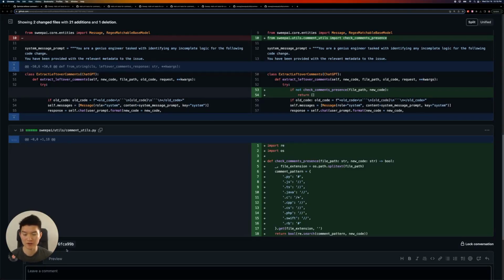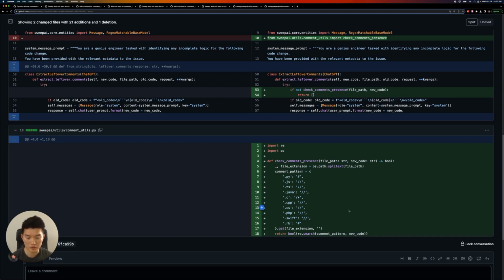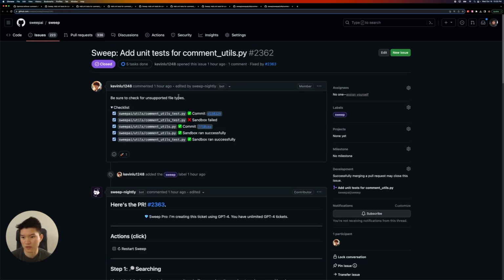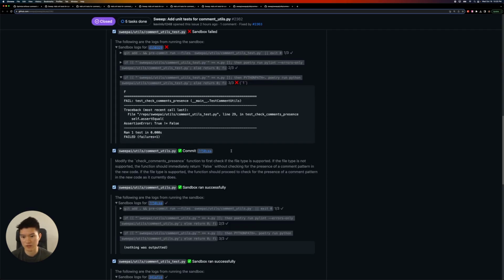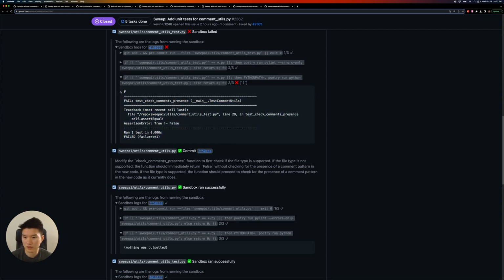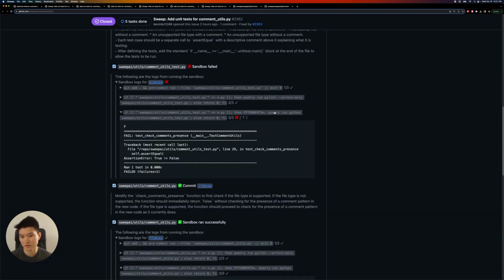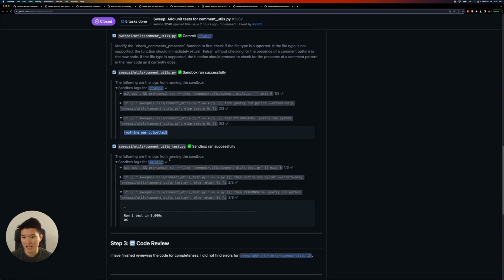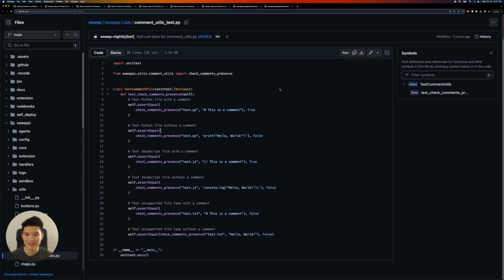AI Developer Catches and Fixes a Python Bug in GitHub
Hi, my name is William and I'm one of the founders of Sweep, an AI-powered junior developer. In this video, I will show you how Sweep fixed a bug in the check comments presence method and added unit tests. The bug caused the code to check against an empty string, resulting in incorrect outputs. Sweep also modified the common utils function to check if a file type is supported and return false if it's not. Additionally, I will demonstrate how Sweep validated the code using our sandbox feature.